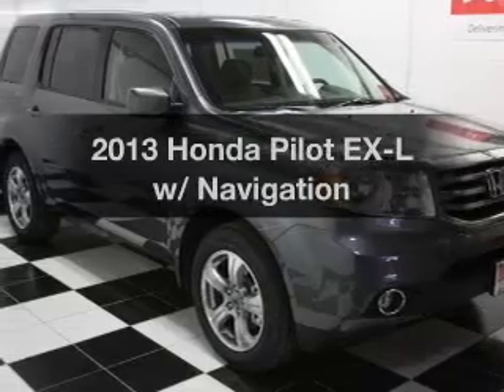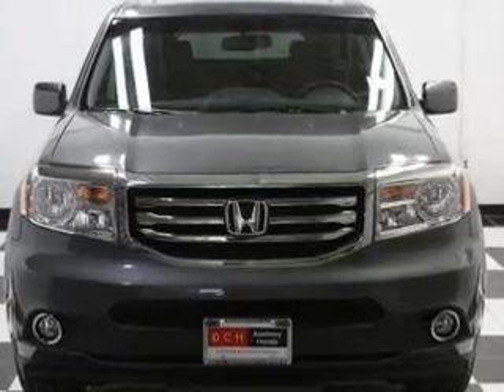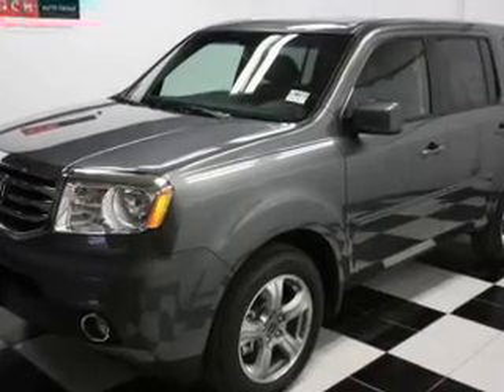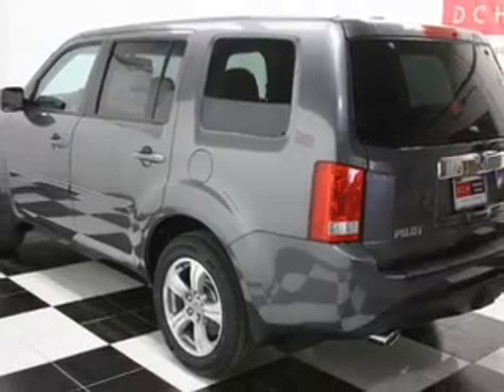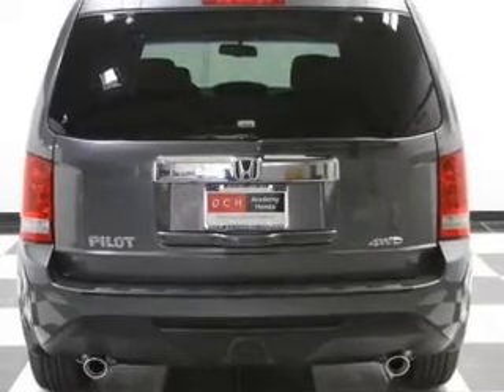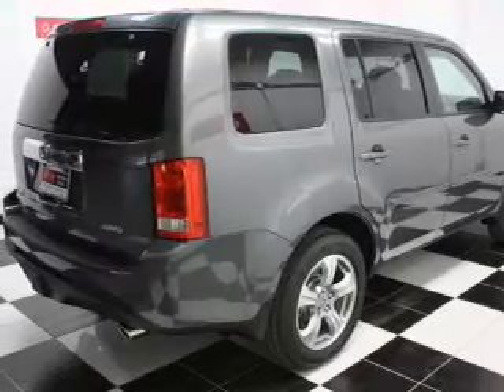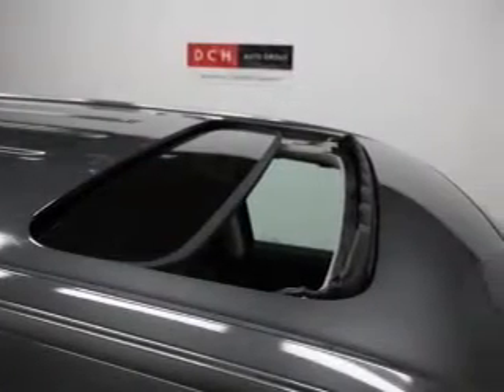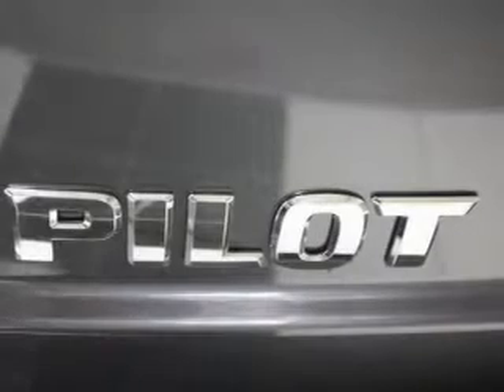2013 Honda Pilot - Old Bridge NJ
Year: 2013
Make: Honda
Model: Pilot
Trim: EX-L w/ Navigation
Engine: 3.5 liter 6 cylinder 24 valve
Transmission: 5-Speed Automatic
Color: Polished Metal
Mileage: 10
Address:
1101 US highway 9